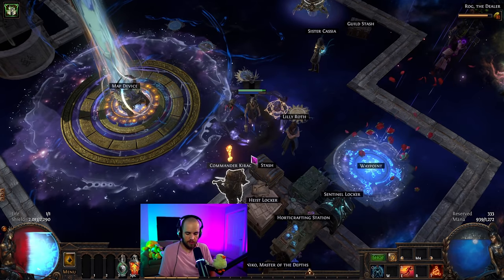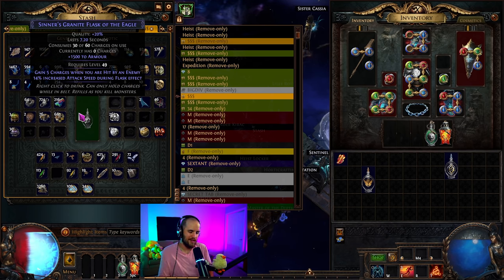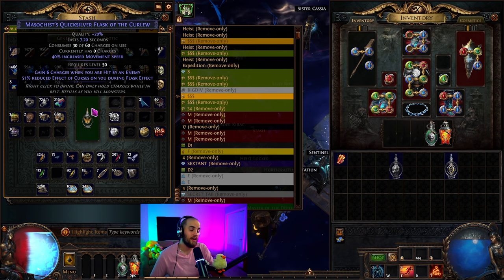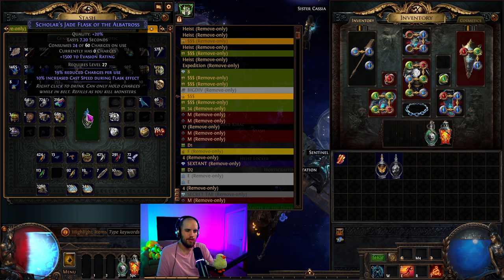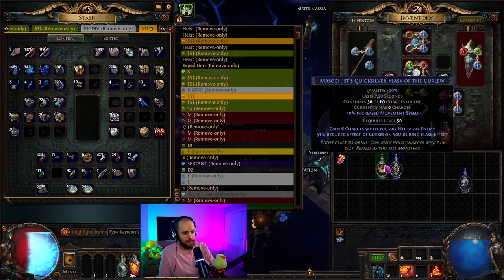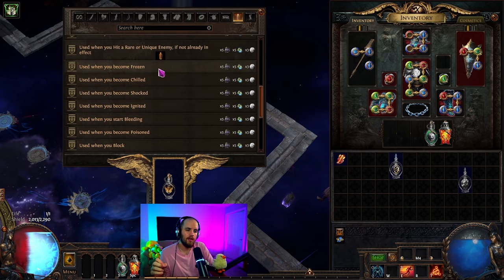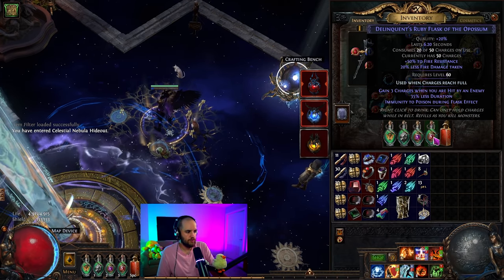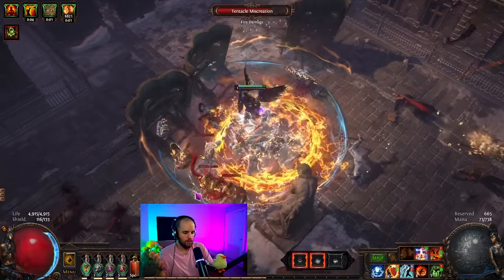Automate your Flasks and SAVE Your Hands / Wrists - 3.18 Sentinel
Hand wrist hurt no good
Breaking your hands in 3.18?